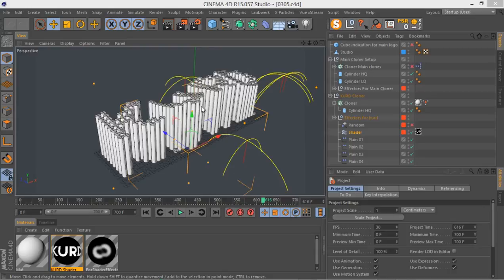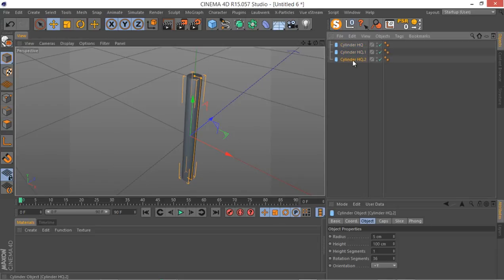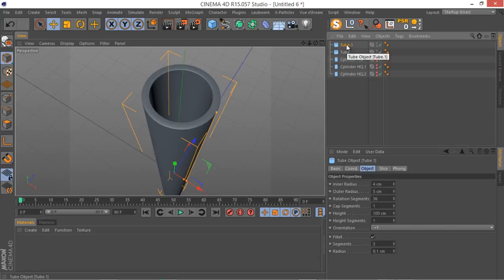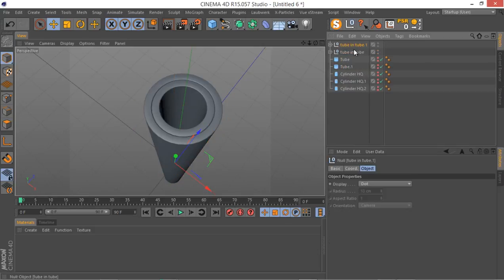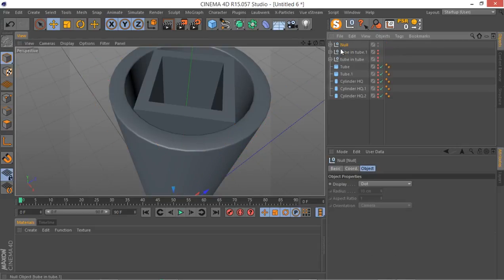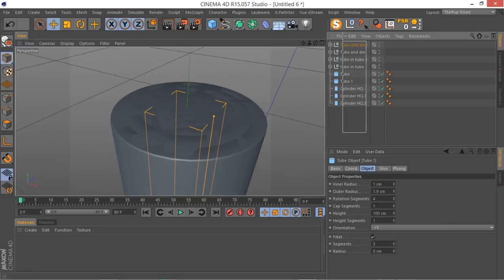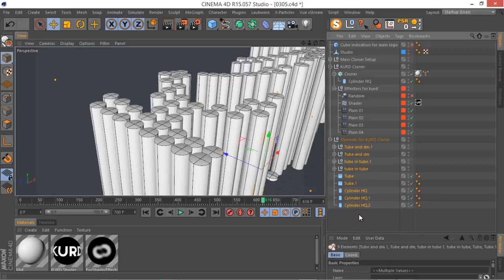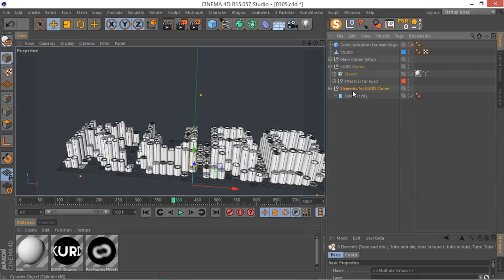Cinema 4d Course | Full and Free | " The Gift Project " | Section 03, Lesson 05